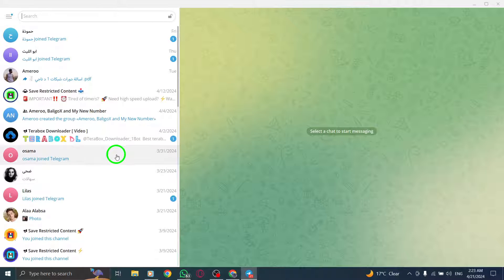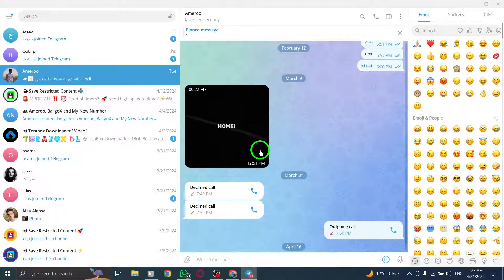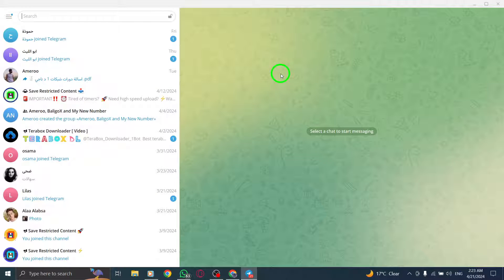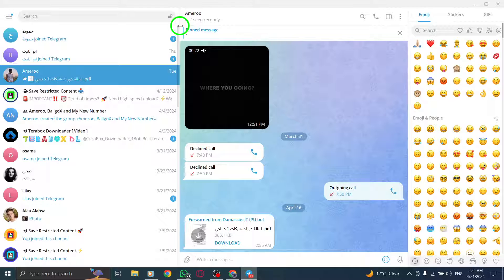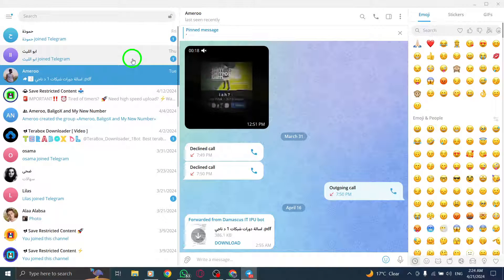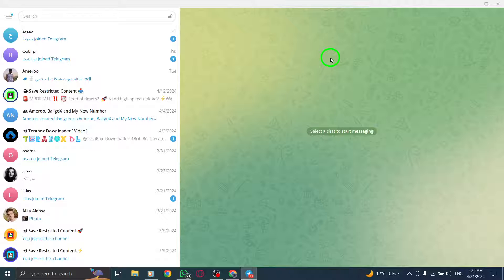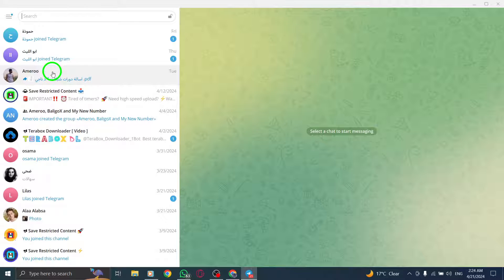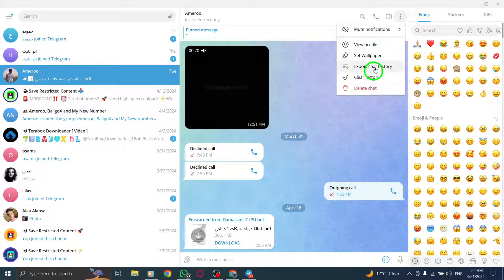How To Know If Someone Restricted You On Telegram On PC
In this YouTube video, discover how to determine if someone has restricted you on Telegram while using your PC. Follow these steps:

1- Verify That the Account Wasn’t Deleted
2- Check if Your Messages Remain Undelivered
3- Check if You Can See Their Profile Picture
4- See if You Can View Their Online Status and Activity
5- Try to Call Them
6- Try Add Their Account to a Group Chat

Learn how to navigate these indicators to identify if you've been restricted on Telegram. Unlock the insights you need to manage your interactions effectively.